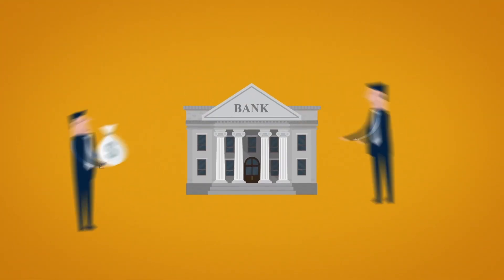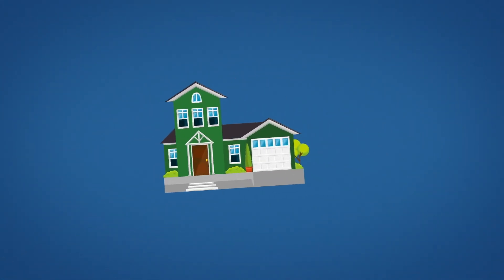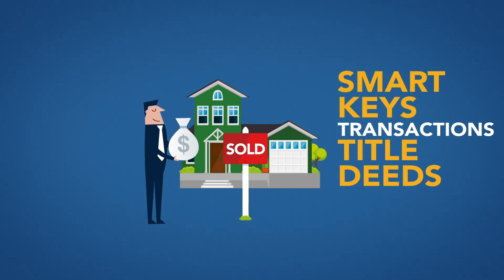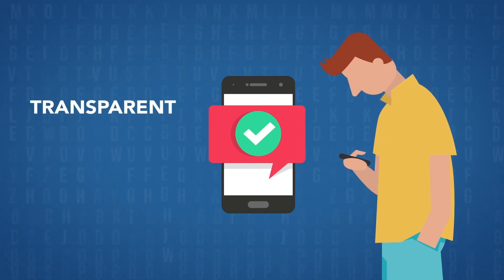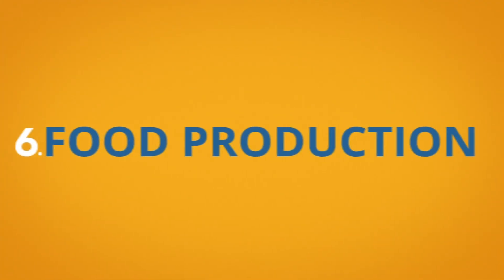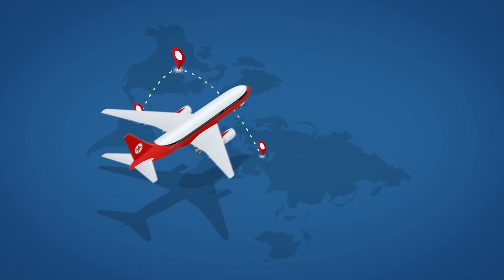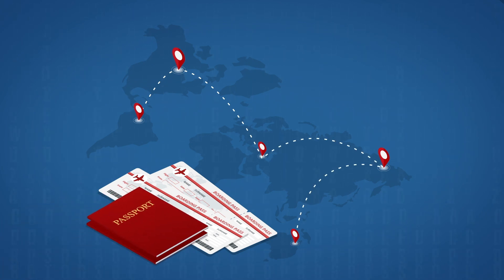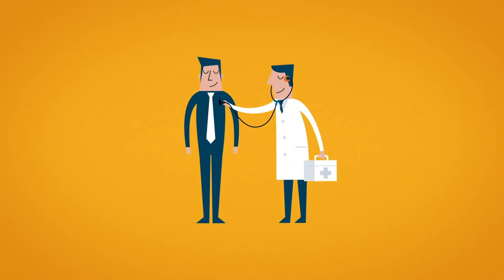10 potential uses of blockchain technology | IG Singapore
IG's Victoria Scholar runs through the 10 potential uses of blockchain technology, including developments in the banking and healthcare industries, as well as changes to the way we vote and how we travel.

About us

IG is the world's No.1 CFD provider* and Singapore's Best Forex provider^. We offer CFD trading on thousands of markets such as shares, forex, indices, commodities, options and more.

^Awarded the best forex provider in Singapore by the Global Brands Magazine in 2018.

We help our clients trade financial markets on leverage, through contract for differences (CFD). CFDs allow you to find opportunity in both rising and falling markets, and aren’t confined to one asset class – you can choose to trade on indices, forex, shares, commodities and more.

The comments in this video are intended by IG Asia Pte Ltd for general circulation. It does not take into account the specific investment objectives, financial situation or particular needs of any particular person. You should take into account your specific investment objectives, financial situation or particular needs before making a commitment to trade, including seek advice from an independent financial adviser regarding the suitability of the investment, under a separate engagement, as you deem fit.

Where the research is distributed in Singapore to a person who is not an Accredited Investor, Expert Investor or an Institutional Investor, IGA accepts legal responsibility for the contents of the report to such persons only to the extent required by law. Singapore recipients should contact IGA at 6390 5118 for matters arising from, or in connection with the information distributed.

*Important Notice:

Cryptocurrencies are not legal tender currency and the trading of derivatives on Cryptocurrencies are currently not covered under any regulatory regime in Singapore. Consequently, investors should be aware they may not have the full protection offered by the Securities and Futures Act (Cap. 289). Please ensure that you are fully aware of the risks and if in doubt consult an independent financial adviser.

All forms of investment carry risks. Such investments may not be suitable for everyone. Refer to our Risk Disclosure Statement at IG.com.sg. IG Asia Pte Ltd (Co. Reg. No. 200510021K)